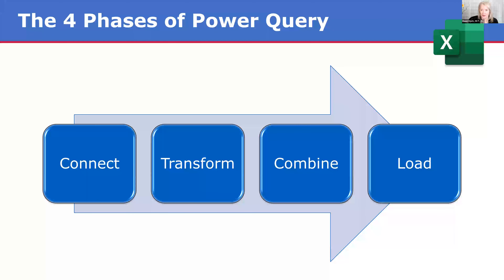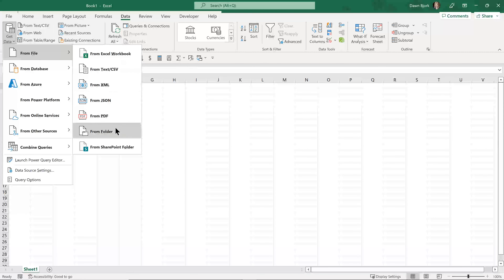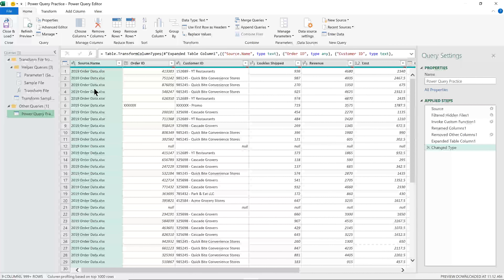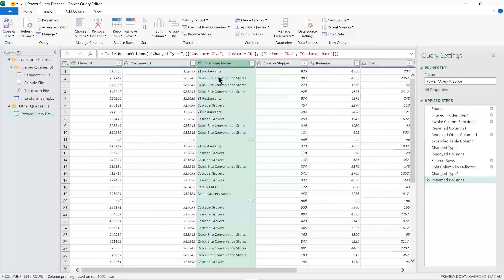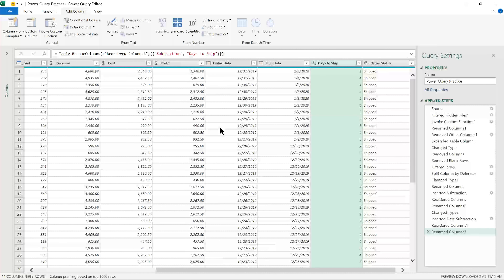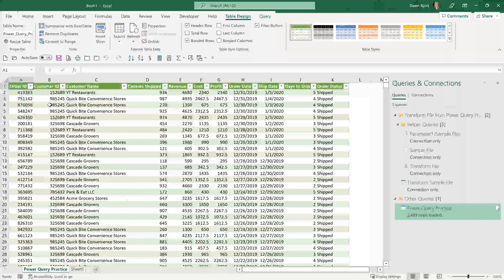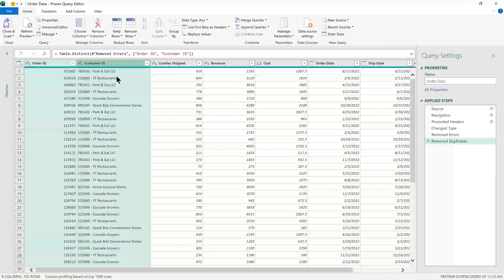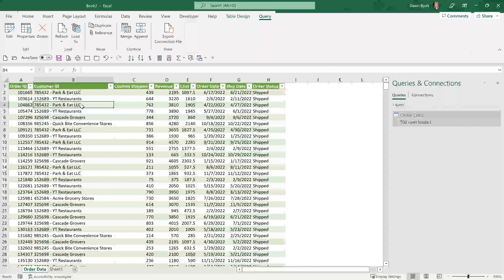Monthly Webinar Series: Microsoft Excel - Transforming Data with Power Query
Have questions about Microsoft Office 365 and any of the products in Microsoft Office? K2 Technologies is here to help with all your Microsoft support.

K2 Technologies
400 South Gillette Avenue,
Suite 100